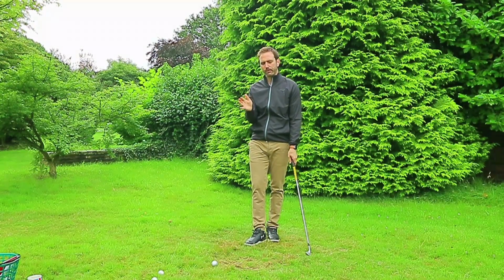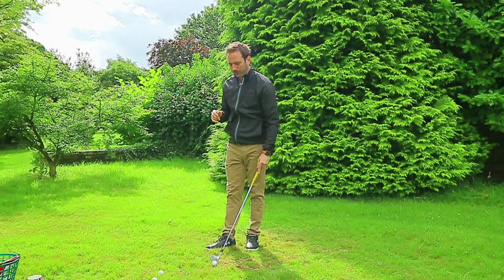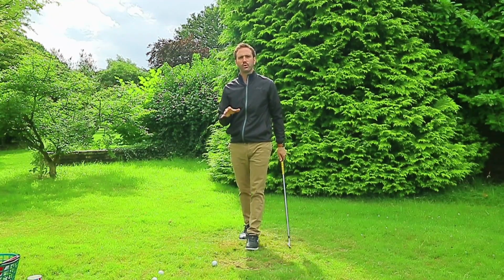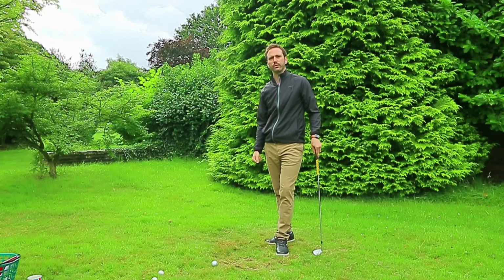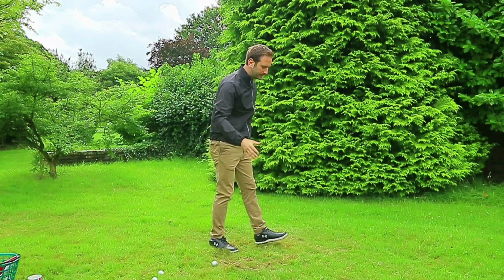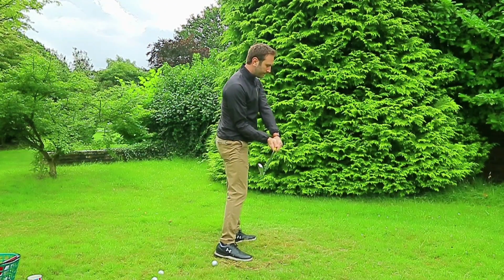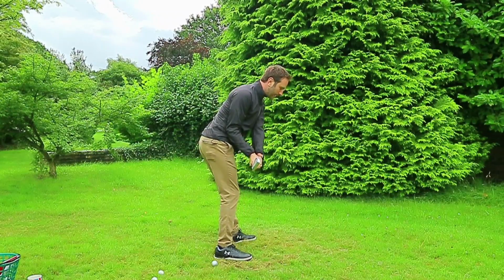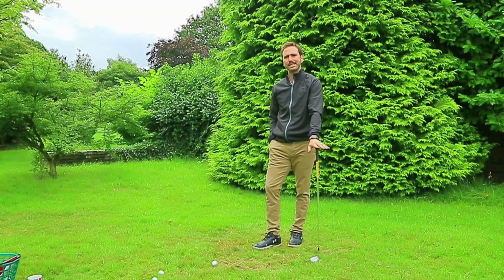ONCE YOU SEE THIS YOU'LL AVOID THIS COMMON MISTAKE IN THE GOLF SWING